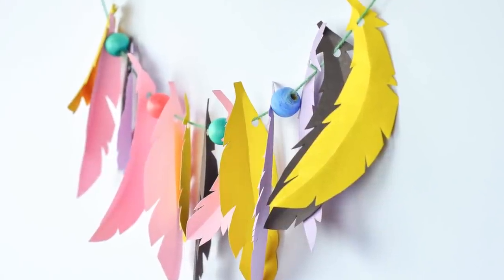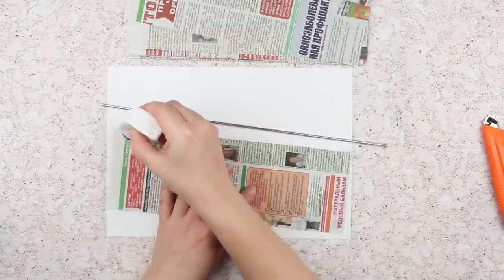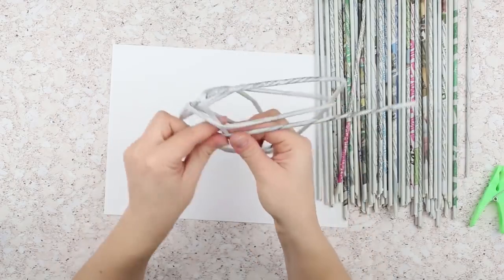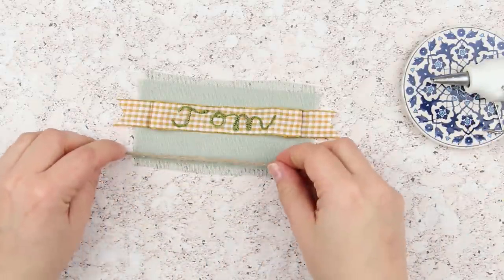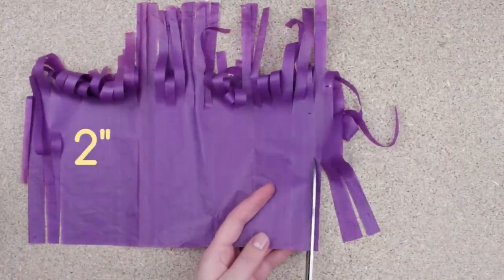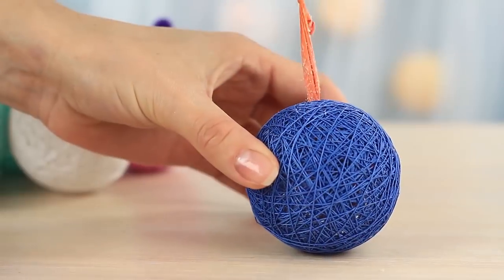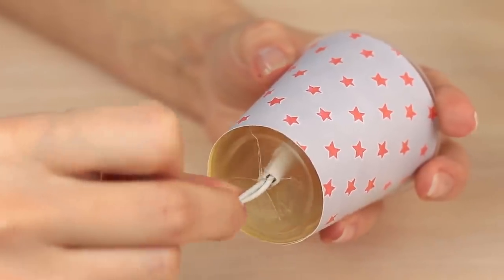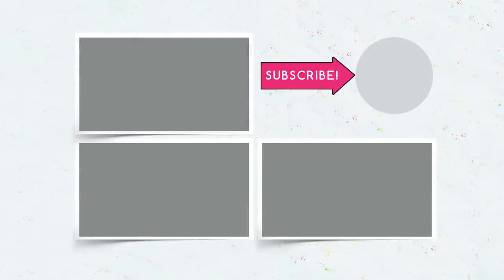6 DIY Garland Decorating Ideas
Today we'll show awesome DIY's garlands! These garlands will decorate your home for party, holiday celebration or any other occasion!

12 Funny Pranks! Prank Wars!